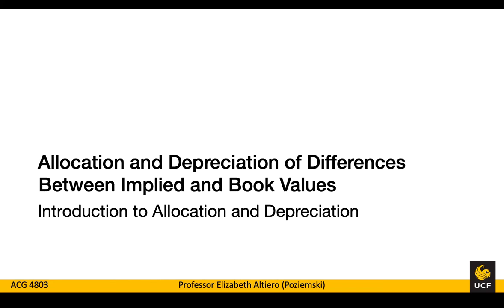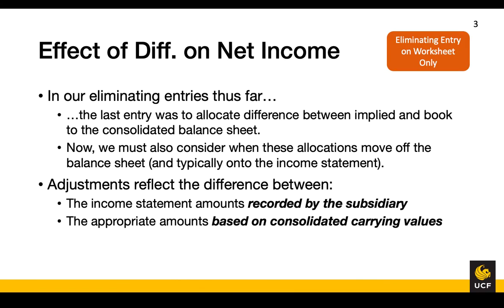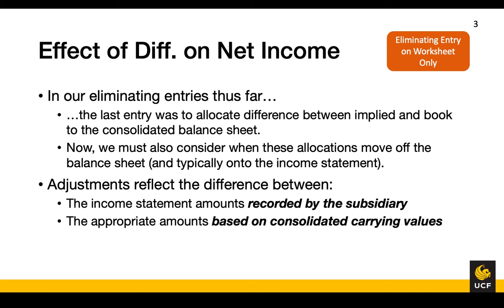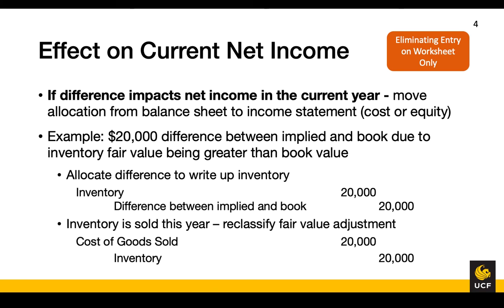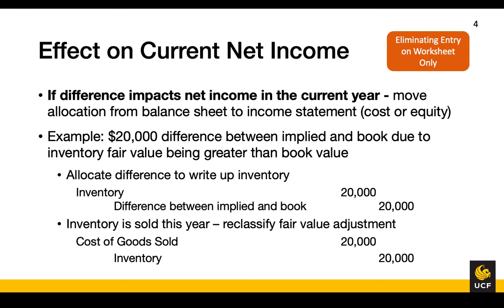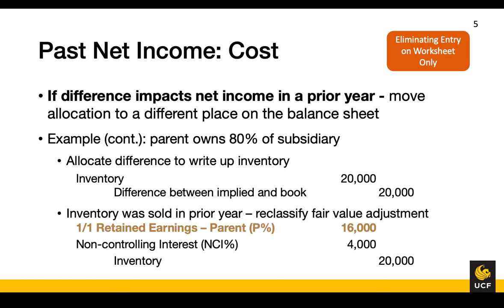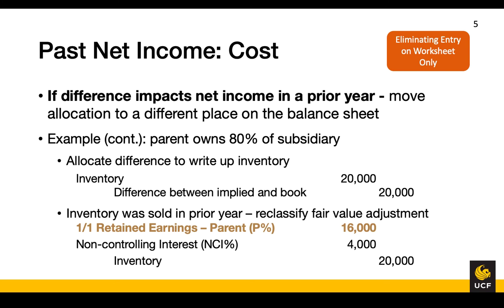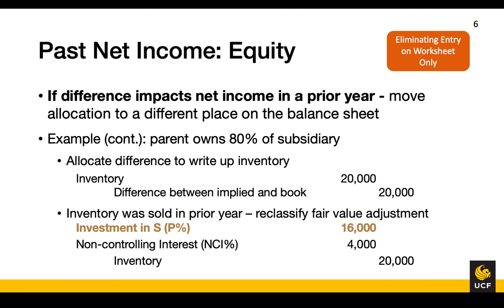12 01 Intro to Allocation and Depreciation